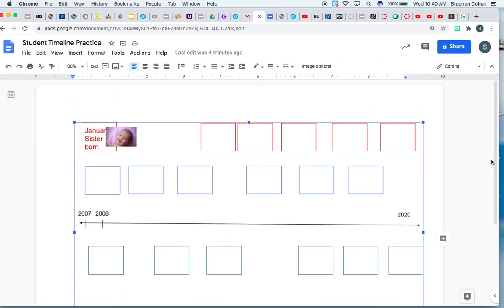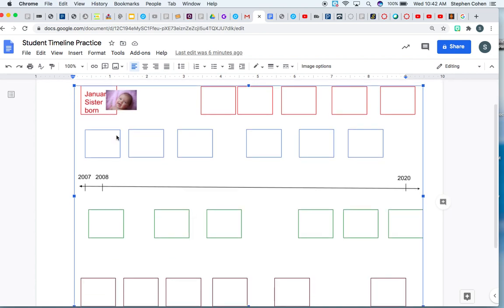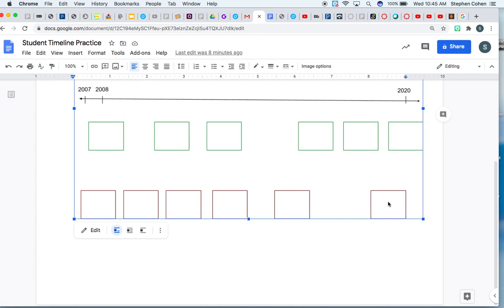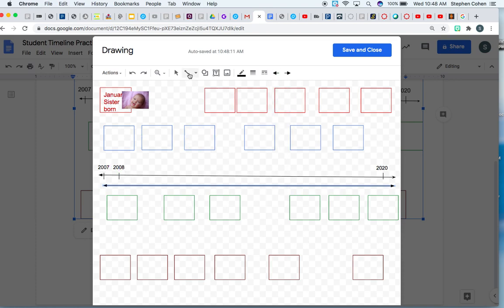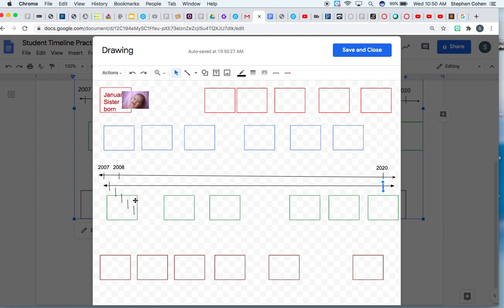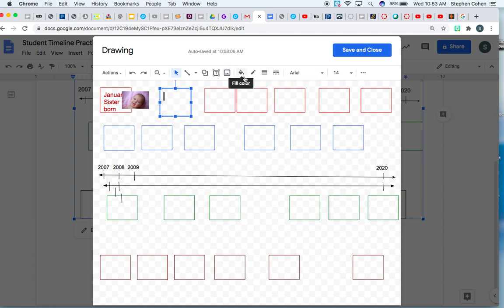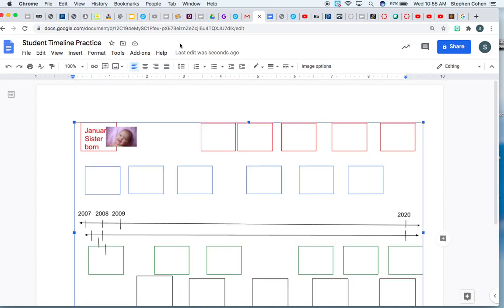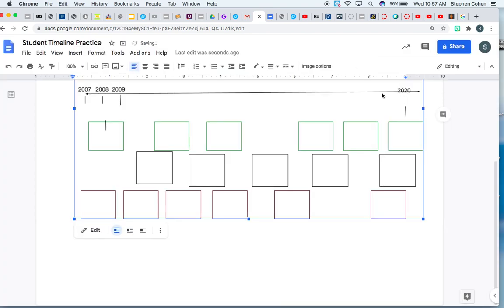Student Timeline Practice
This video is to help students start preparing a multitiered timeline, using 4 -6 important events in their lives from those that were shared in the Discussion.  Each discussion group will split itself into 2 groups.  There will need to be at least two people in each group, so no student will be working alone.  To begin, one of the students will open and save a new document and share it with their partners, using their school email addresses.  Students can then work together creating the stages of the timeline as shown in the video.  Students, please remember to save your work.

Mr. Cohen